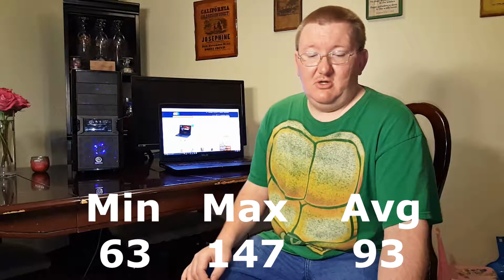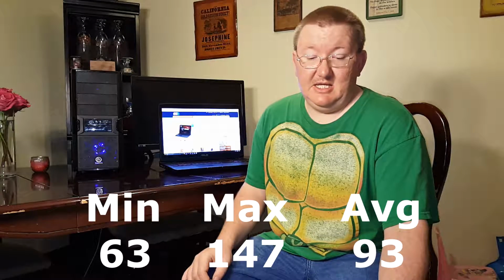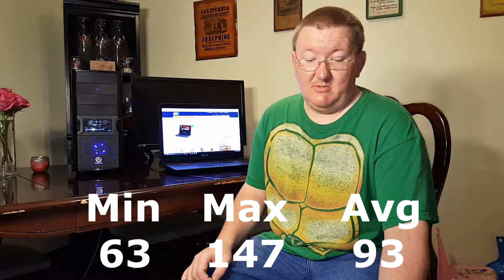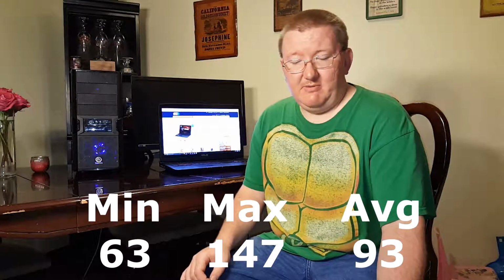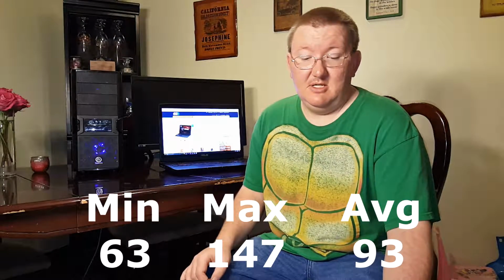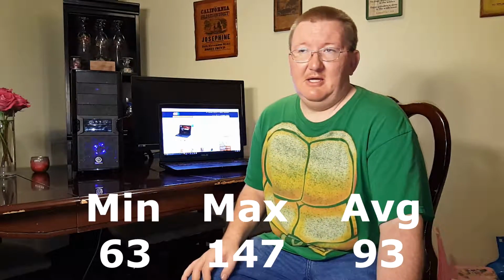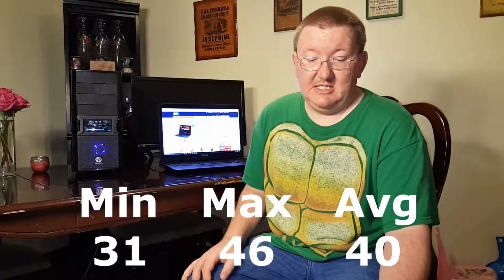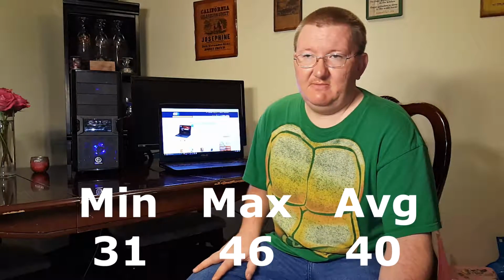HOW DOES THE ASUS ROG G751JL-BSI7T28 LAPTOP FAIR WITH TODAY'S VIDEO GAMES? LETS TEST IT AND SEE!!!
Today we are testing the Asus ROG G751JL-BSI7T28 to see if it can still keep up with today's triple A titles. Will it be able too? Watch the video!!!

Asus ROG Laptop

Metro Last Light

Assassins Creed Black Flag